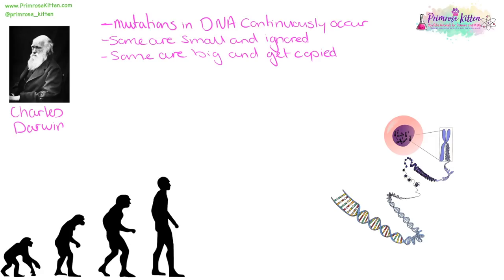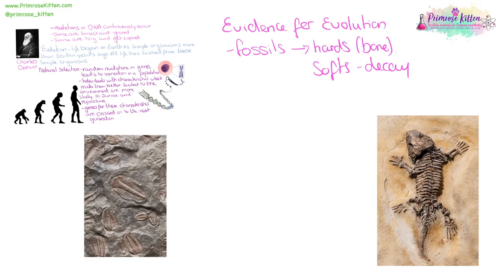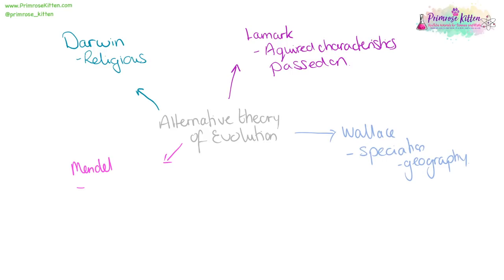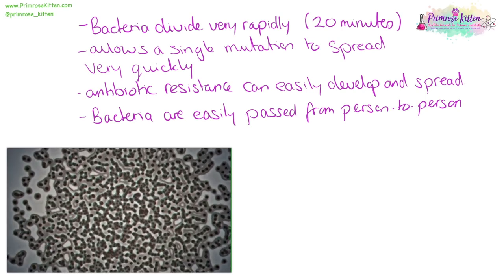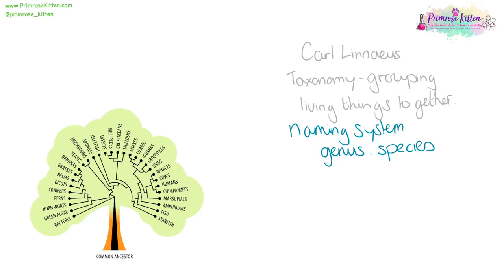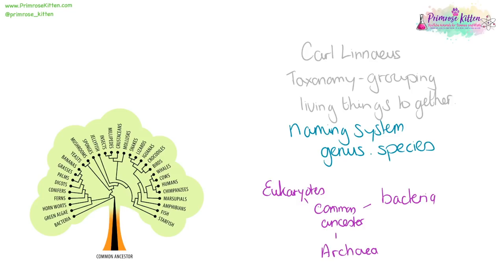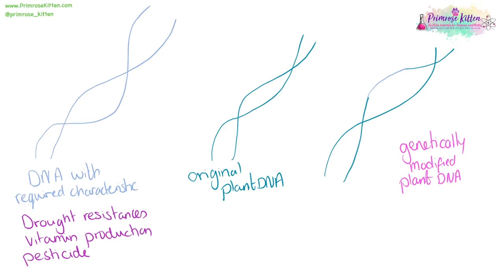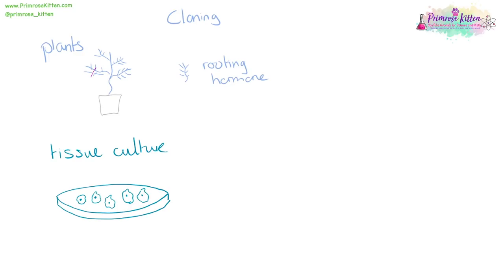The whole of Edexcel NATURAL SELECTION. GCSE 9-1 biology or combined science revision